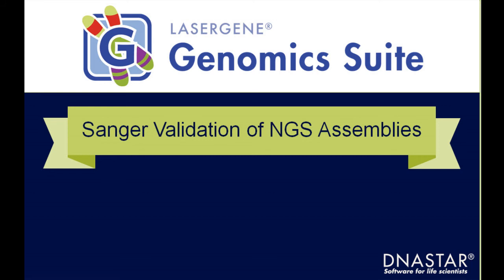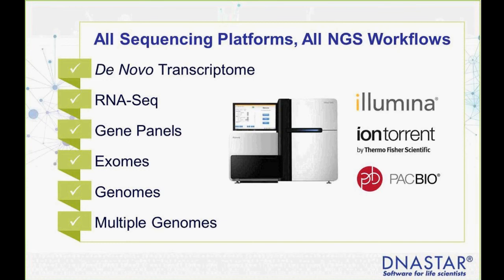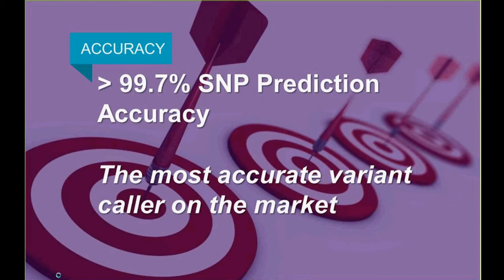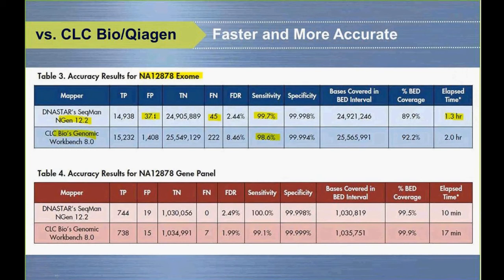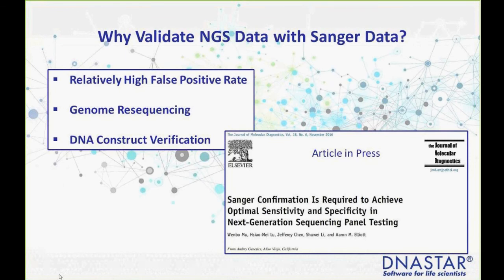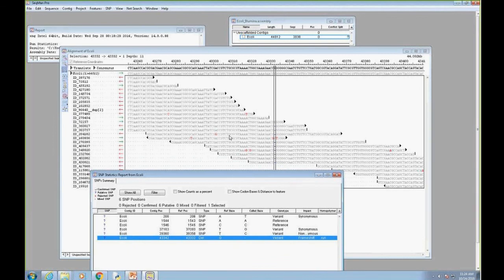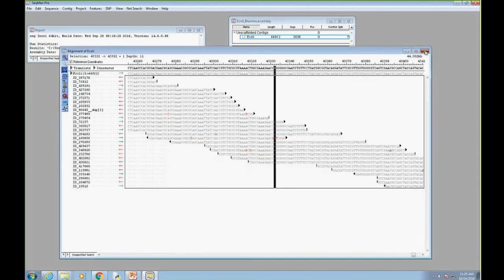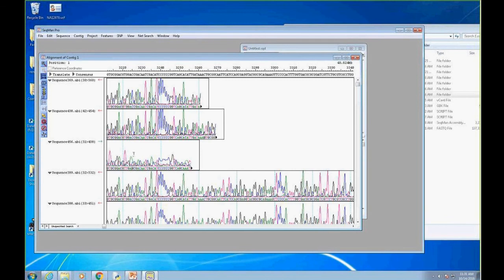DNASTAR - Sanger Validation for NGS Assemblies Webinar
In Lasergene 14 and later, you can use Lasergene Genomics Suite to validate your NGS assemblies with Sanger data. Whether you are working with clinical sequencing data and need to confirm your variant calls, or want to validate synthetic DNA fragments or virtual clones, our new workflow makes it easier than ever to assemble all your read data together, and visualize Sanger and NGS results in a single project! See how it's done in this webinar (recorded live on Oct. 14, 2016), and have your questions answered by our NGS expert, Matthew Keyser.